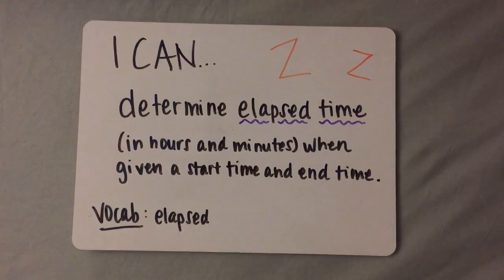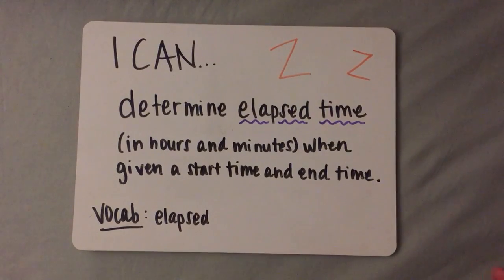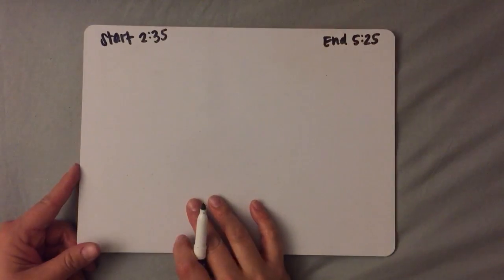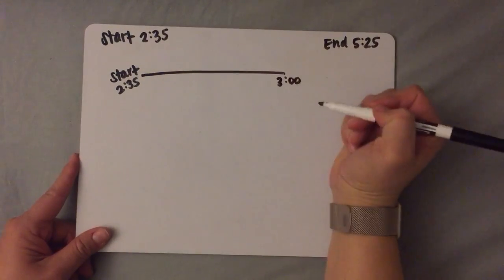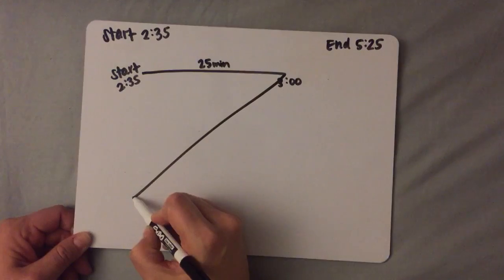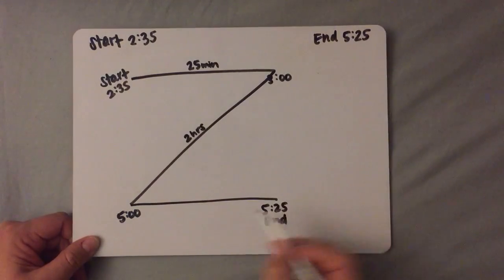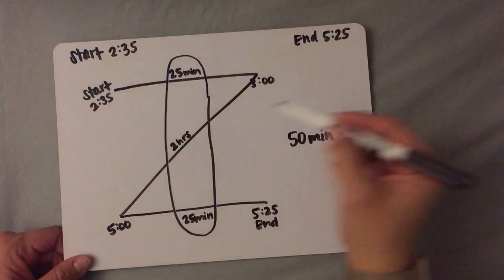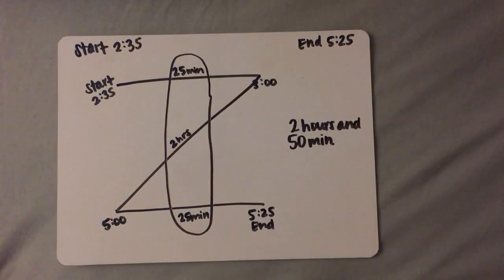Zoom! Finding Elapsed Time Using the Zoom Method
Here's a video showing how to find elapsed time using the Zoom method. To use this method, you should feel confident about elapsed time, and be able to add minutes that go over 60 (and be able to convert the minutes into hours and minutes if necessary).